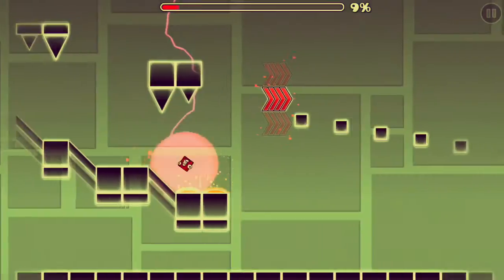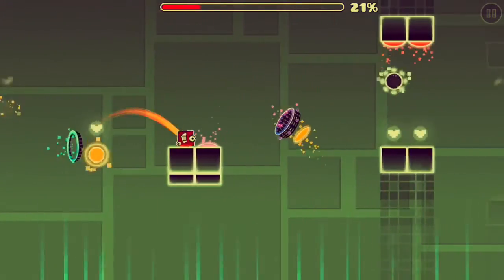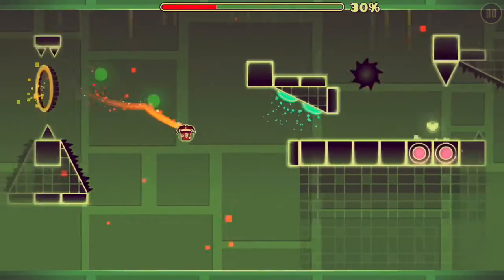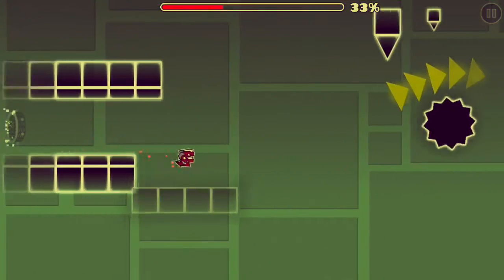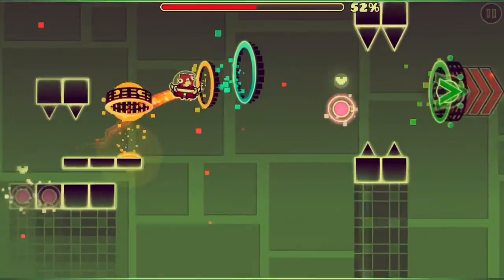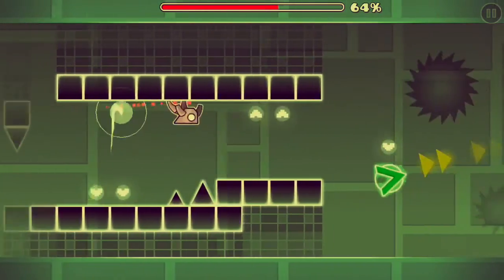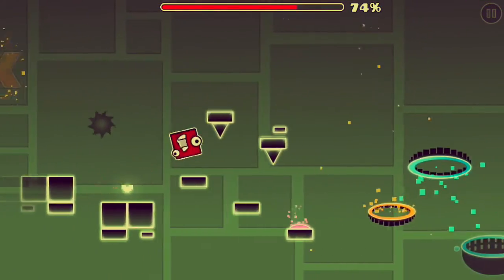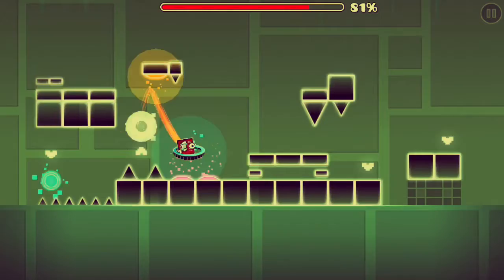A (Positive) Update on Ruler of Everything!